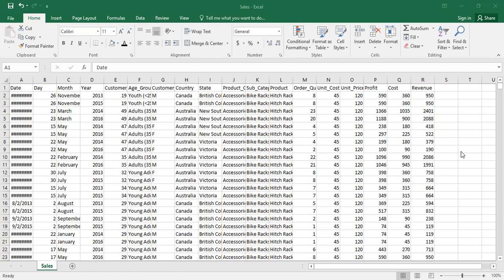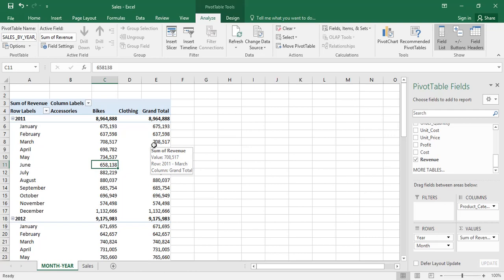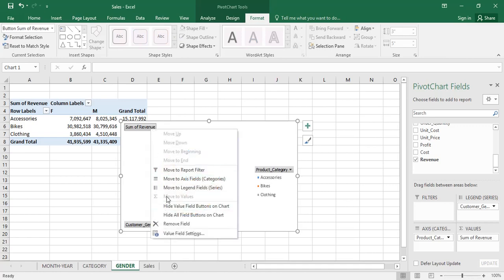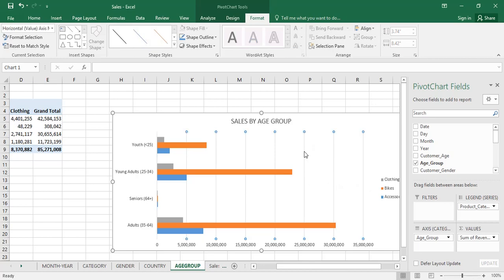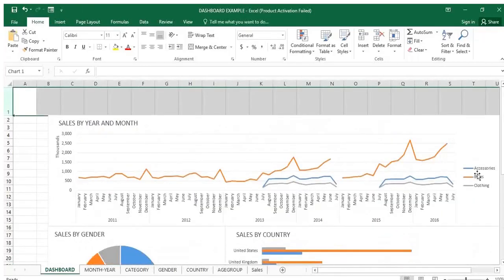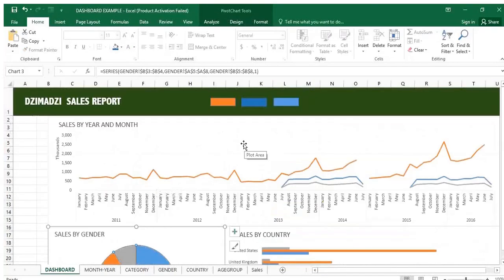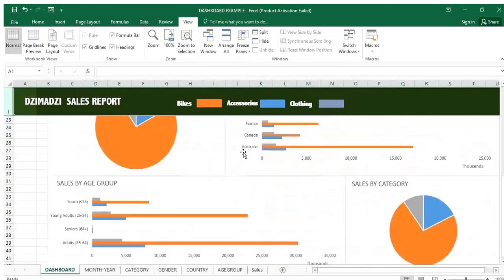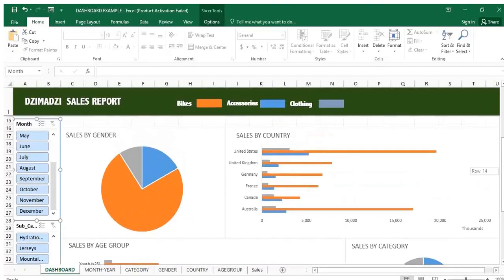HOW TO CREATE INTERACTIVE DASHBOARD IN EXCEL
The Excel Dashboard is used to display overviews of large data tracks. Excel Dashboards use dashboard elements like tables, charts, and gauges to show the overviews. The dashboards ease the decision-making process by showing the vital parts of the data in the same window.

Actually, pivot tables are a powerful tool to calculate, summarize, and analyze data that let's see comparisons, patterns, and trends in your data. A PivotTable allows us to transform columns into rows and rows into columns. It allows grouping by any field and using advanced calculations on them

What is the difference between a pivot table and a pivot chart?
Pivot Tables allow you to create a powerful view with data summarized in a grid, both in horizontal and vertical columns (also known as Matrix Views or Cross Tabs). ... A Pivot Chart is an interactive graphical representation of the data